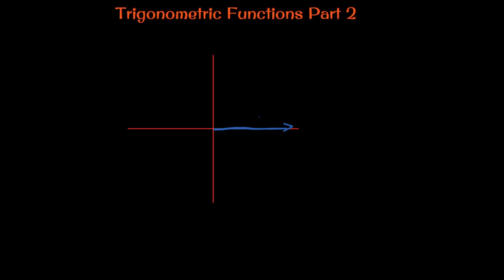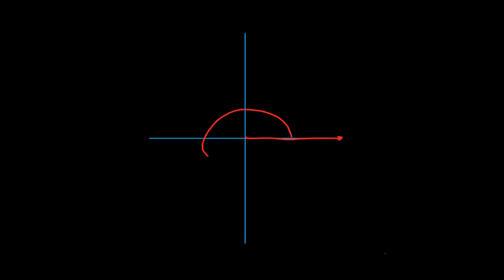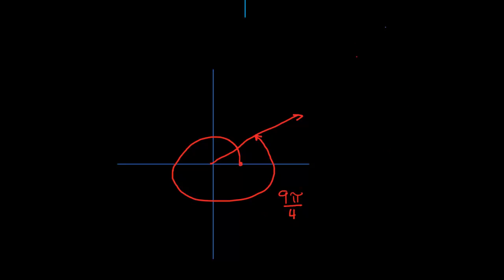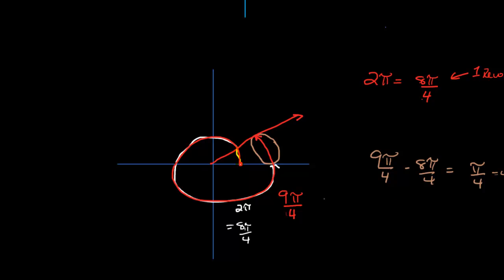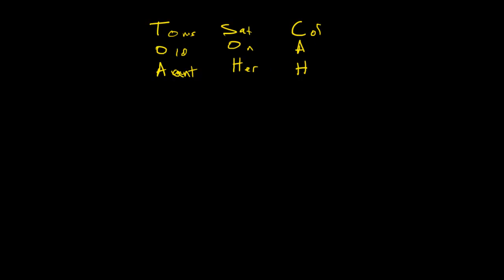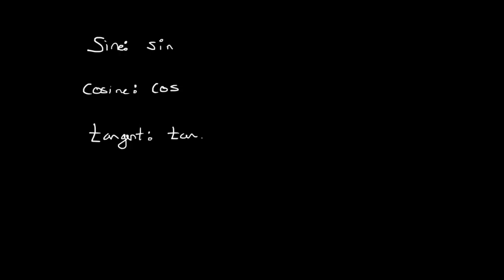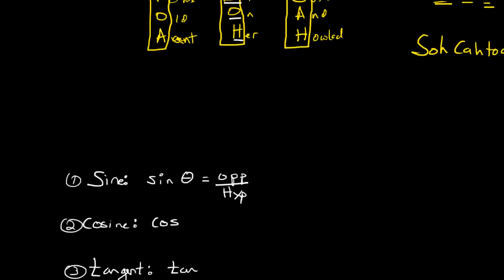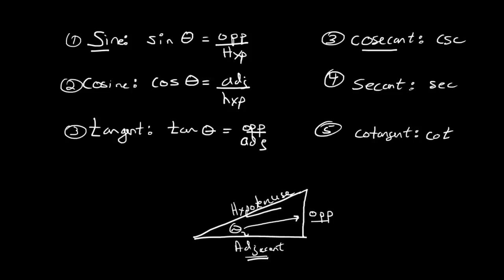Trigonometric Functions Part 2